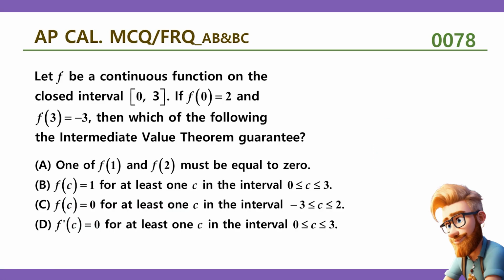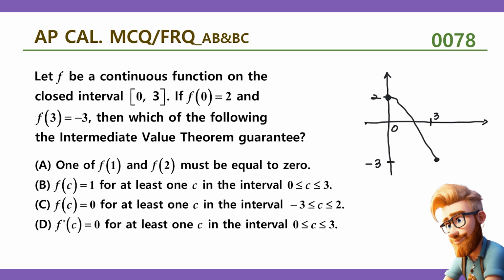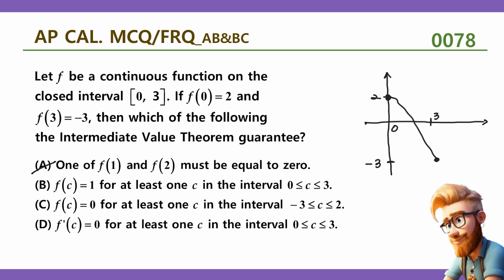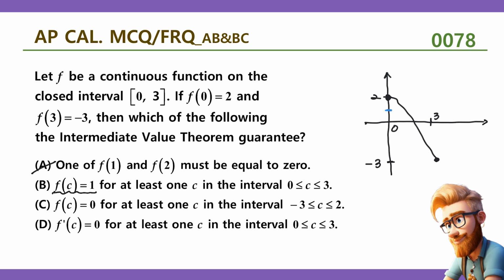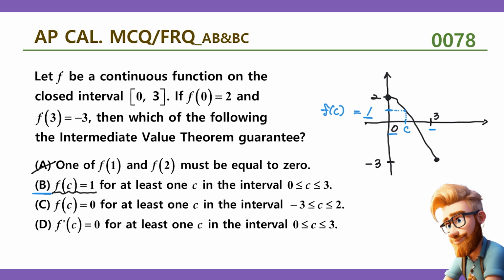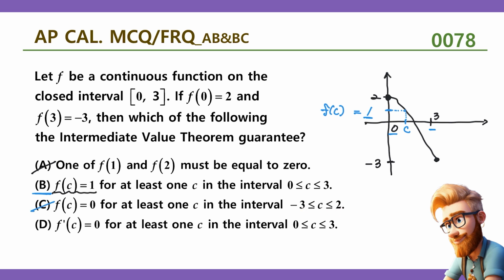The Ultimate Collection for AP Exam 0078 | Understanding the Intermediate Value Theorem